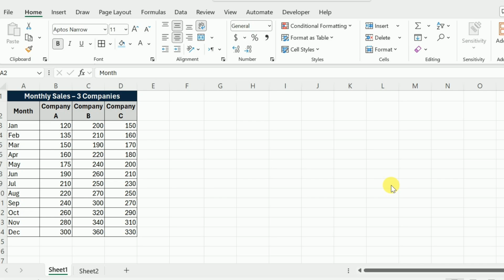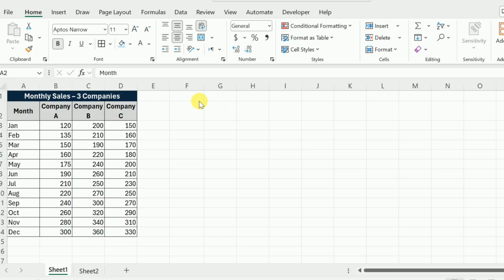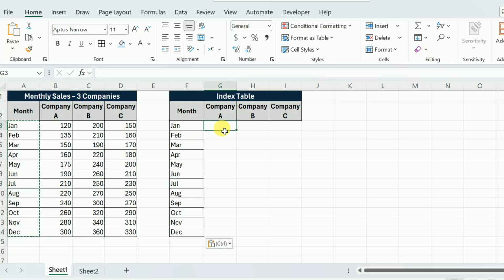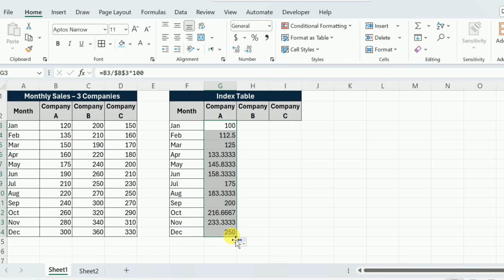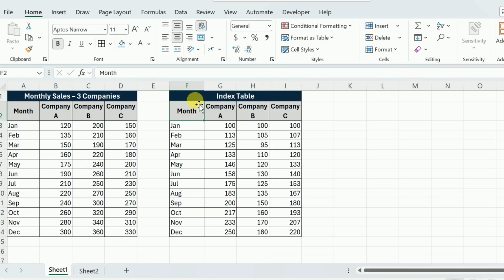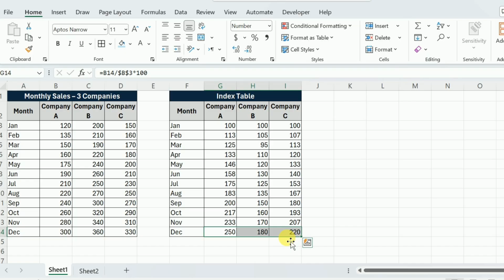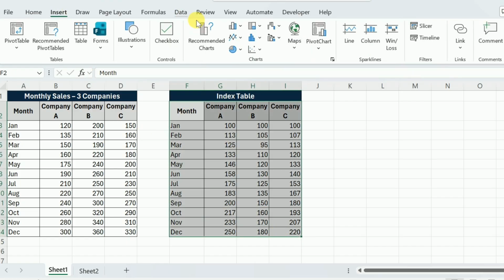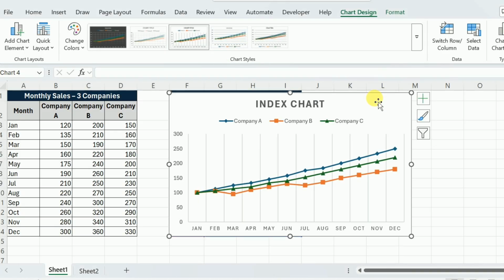Index Chart Analysis in Excel (Step-by-Step) | Compare Growth Correctly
Learn how to perform Index Chart Analysis in Excel and compare data correctly using a simple and powerful technique.

Most people compare raw numbers and get misleading results. In this video, you will learn how to convert your data into index values (base 100) and analyze real growth trends using Excel.

This method is widely used in:
✔ Sales performance analysis
✔ Financial reports
✔ Business dashboards
✔ Stock market comparisons

📊 What you will learn:
What is Index Chart Analysis
Why raw data comparison is misleading
How to convert data into index values (base = 100)
Step-by-step Excel formula
How to create an Index Chart in Excel
How to compare growth correctly

This tutorial is perfect for:

Students
Data analysts
Business professionals
Anyone learning Excel